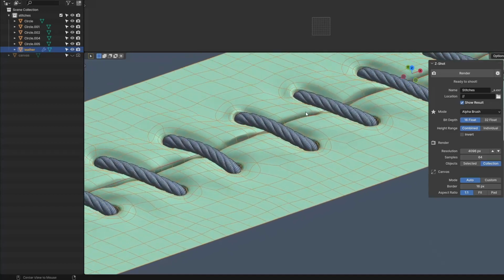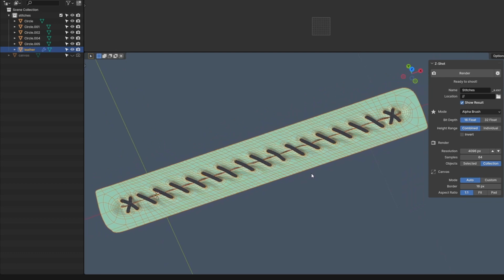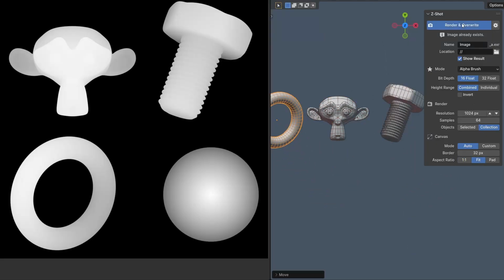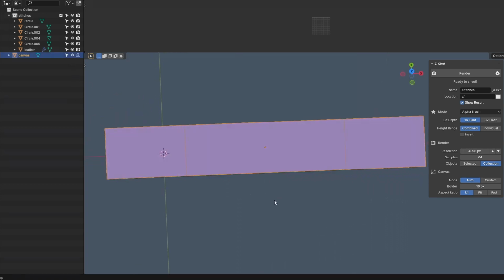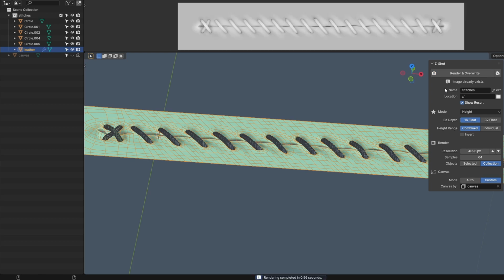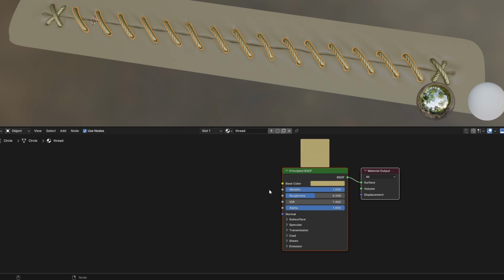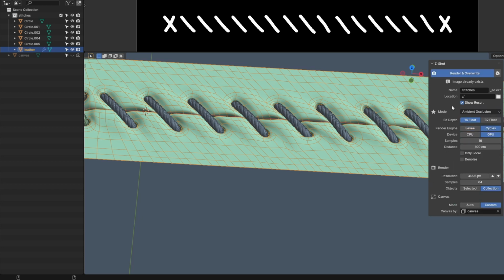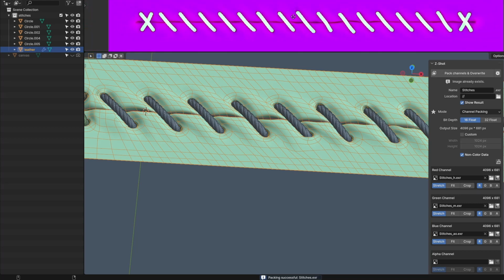Trim Texture creation with Z-Shot